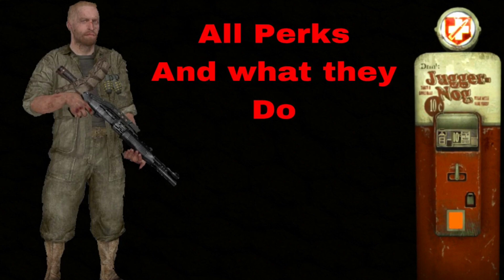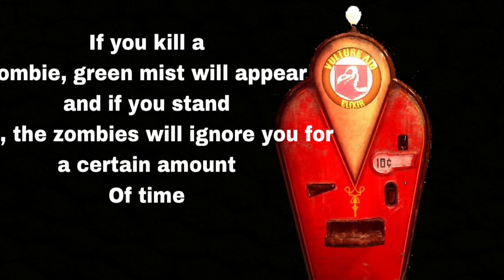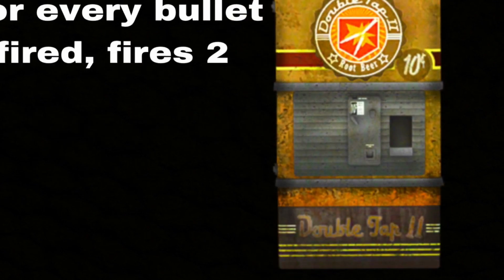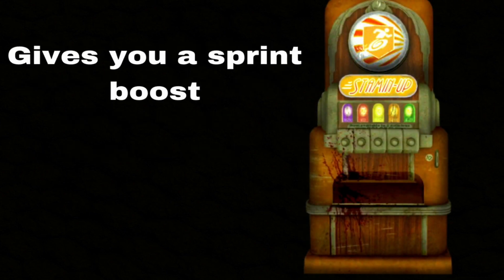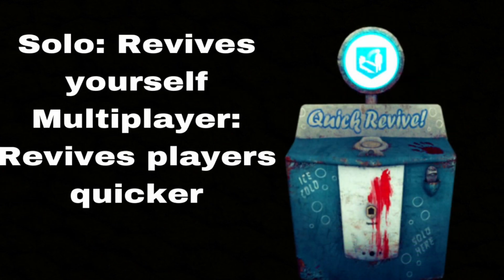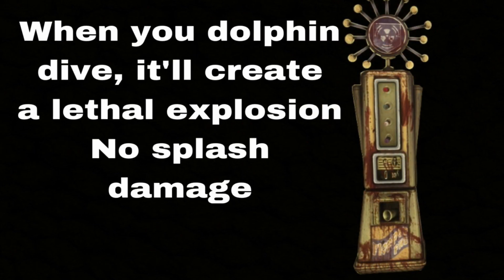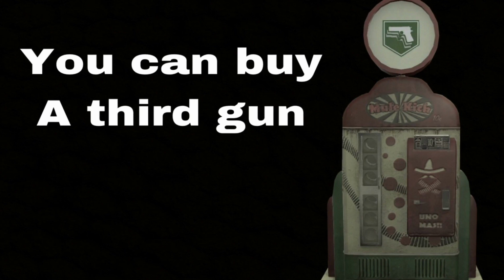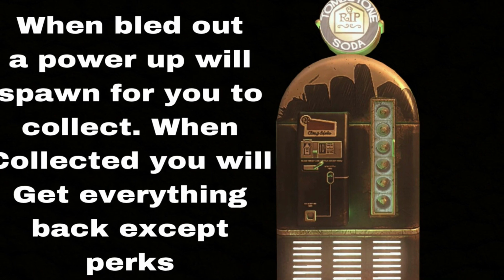All Call Of Duty Zombies Perks and what they do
These are all the Call Of Duty Zombies Perks and what they do

Perks:
Widows Wine
Vulture Aid
Juggernog
Double Tap 1.0
Double Tap 2.0
Stamin-Up
Electric Cherry
Speed Cola
Quick Revive
PHD Flopper
And more.